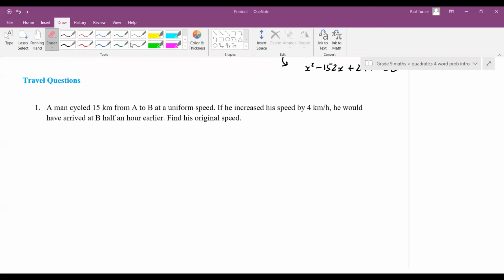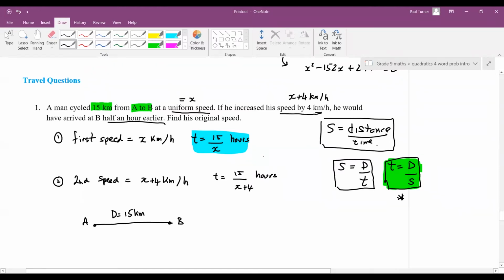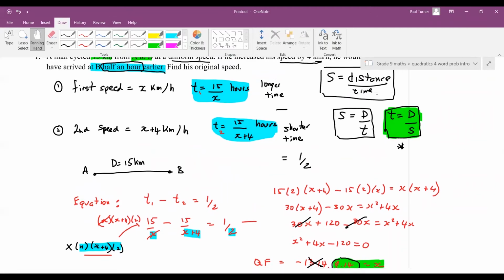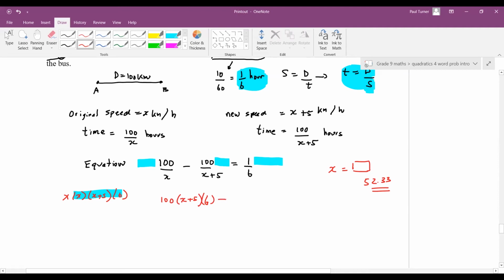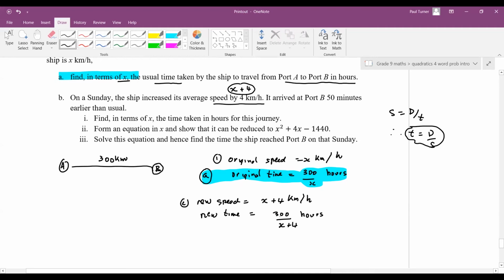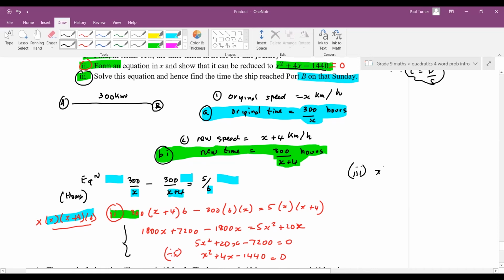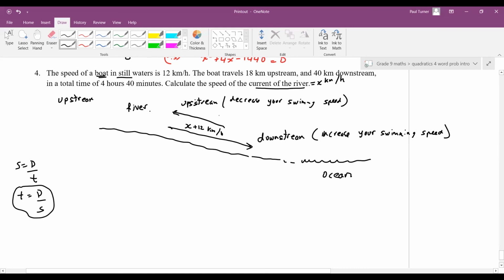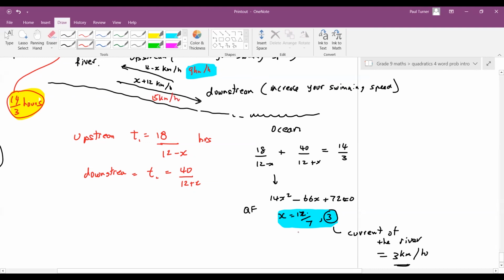Quadratic equations lesson 15